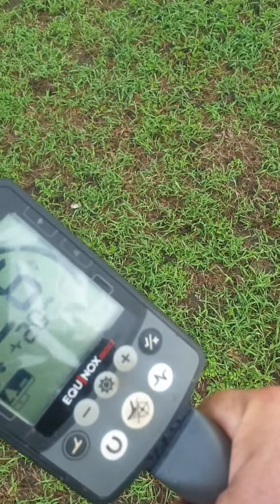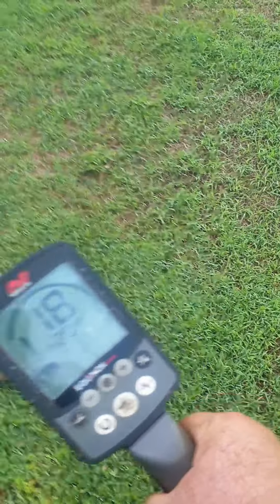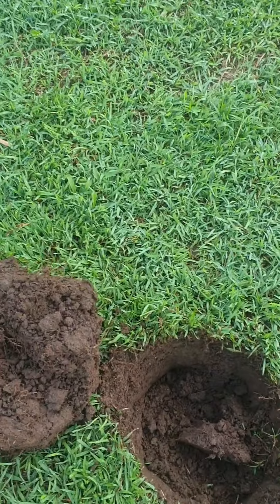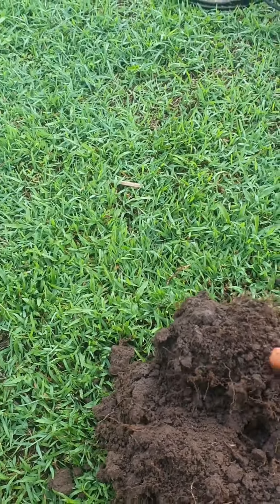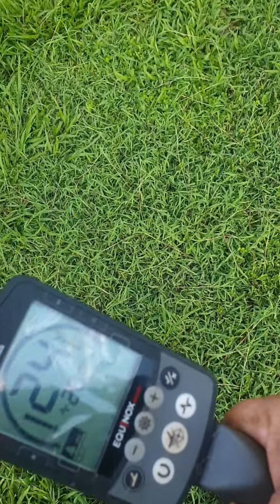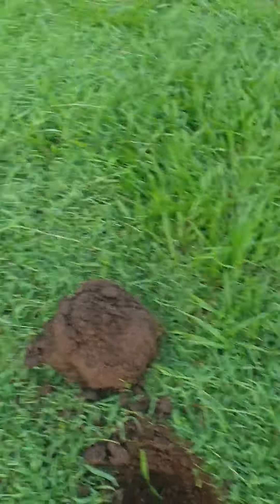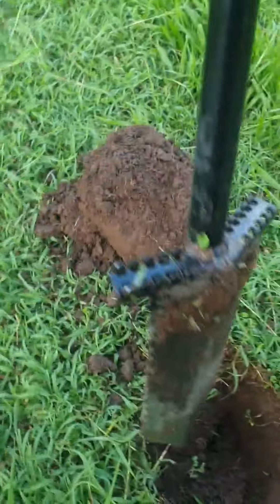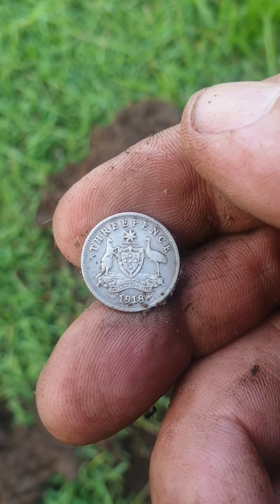equinox 800 quick hunt